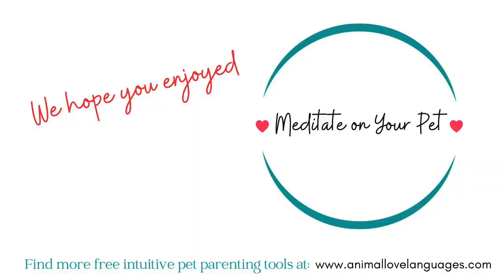Meditate On Your Pet to Activate the Most Powerful Animal Communication Channel of All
This meditation comes from a story I heard in India many years ago. Once you hear this story, it will lodge in your mind and you will always be able to call on it to help you connect with your pet and with any animal you want to speak with.

has more free intuitive pet parenting tools